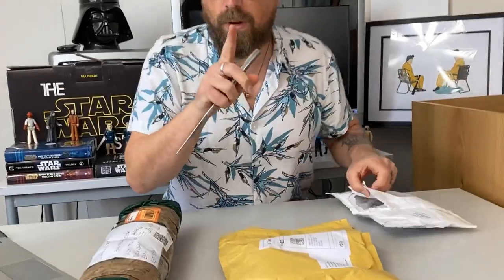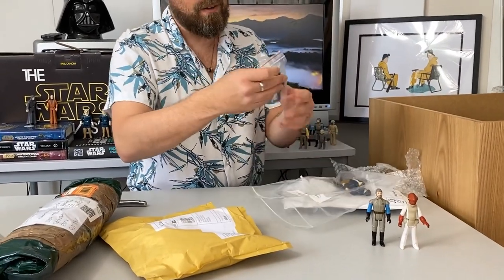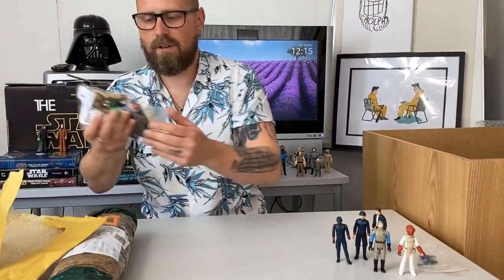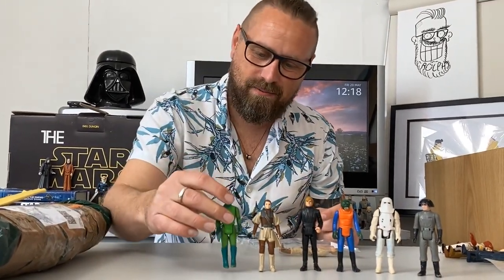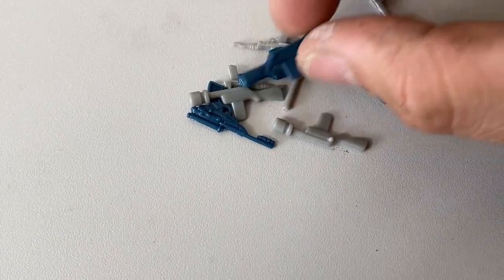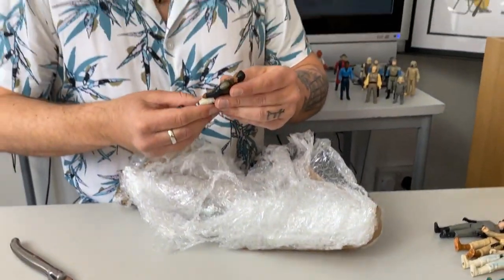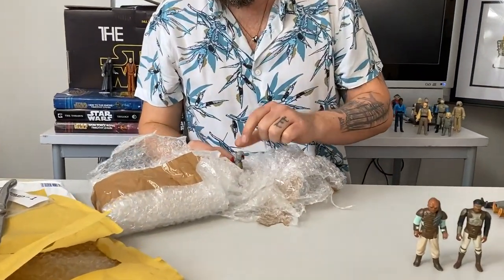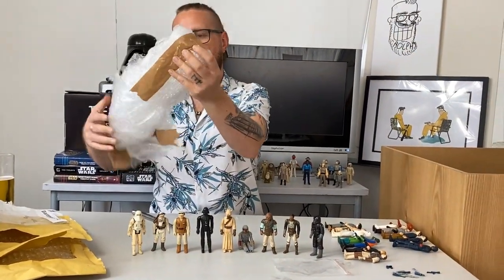Unboxing Original Star Wars Figures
Check out the Galaxy Heads Unboxing Original Star Wars Figures. Always Fun.